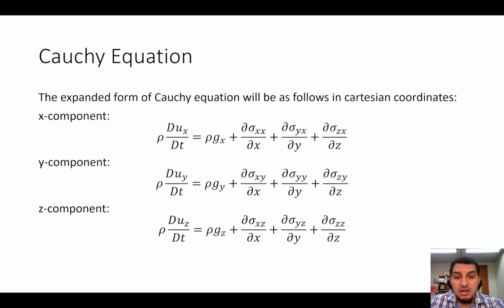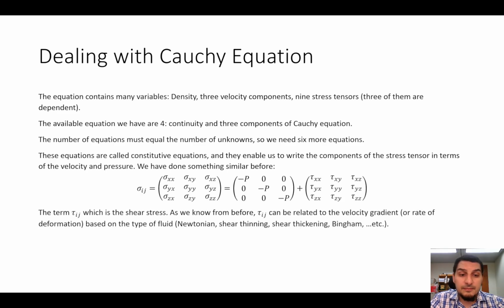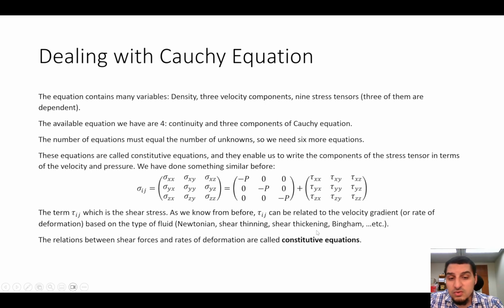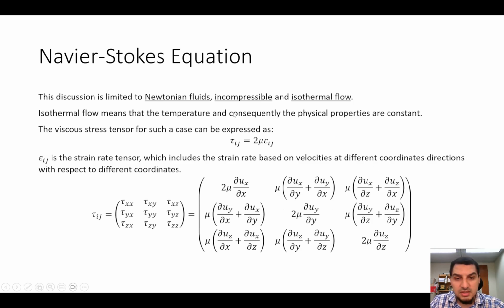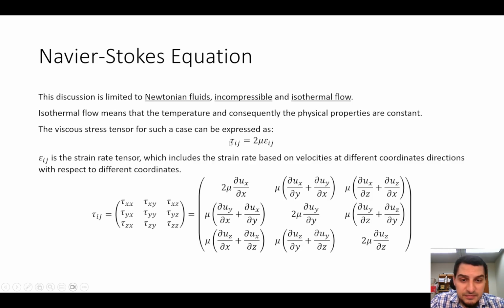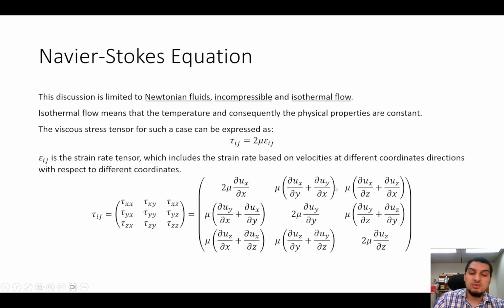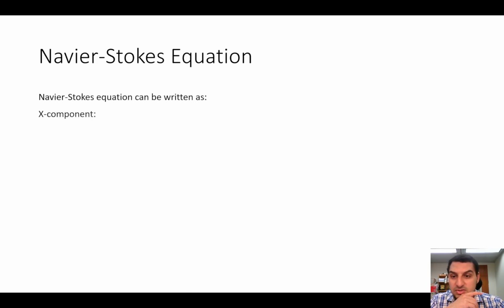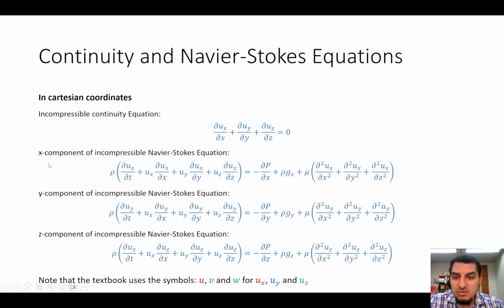Fluid Mechanics in English | 78 | Conservation of energy equation - Navier Stokes equation